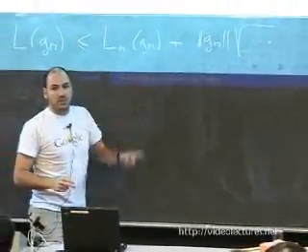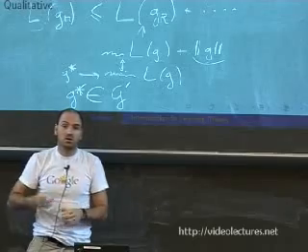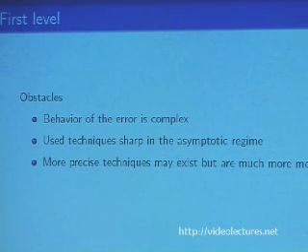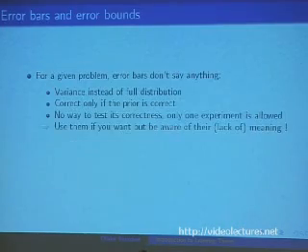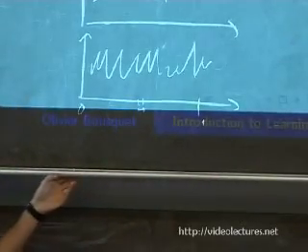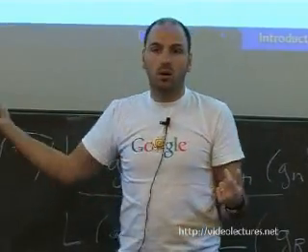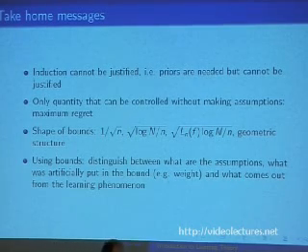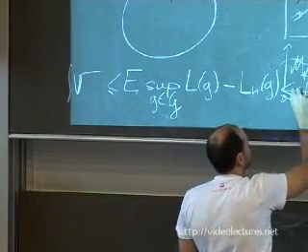Lecture 6 - Statistical Learning Theory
Olivier Bousquet, Google, Inc.
MLSS 2007, Tübingen
Copyright @ VideoLectures.net